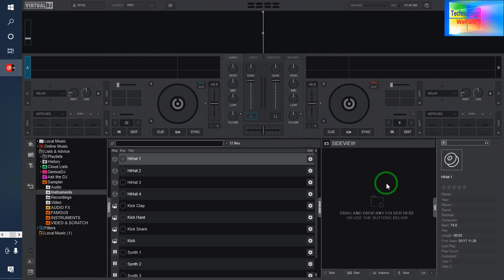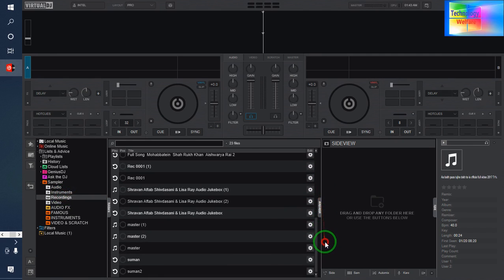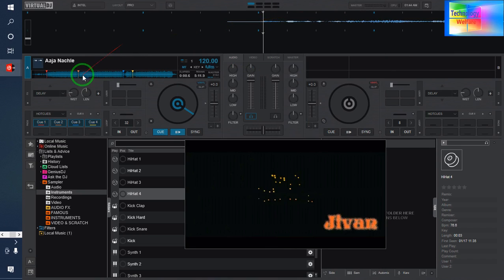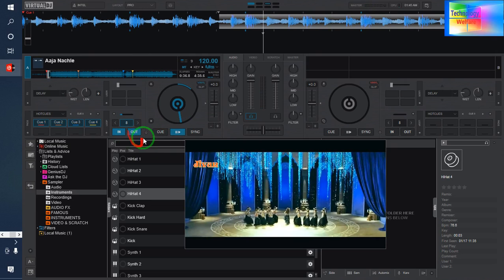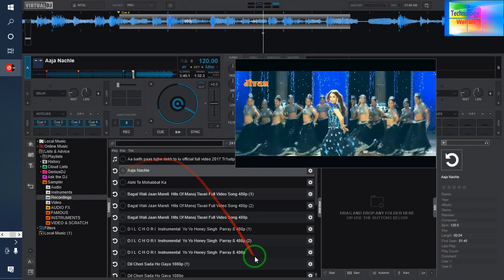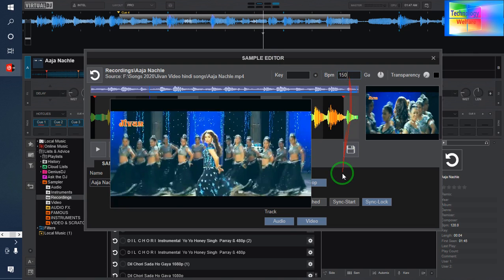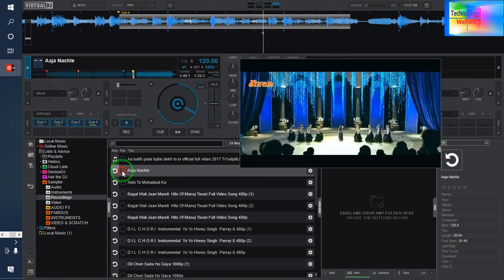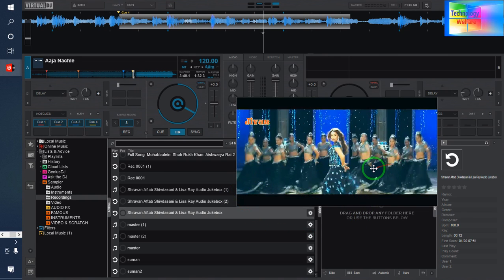how to Create/ Make Own loop sampler at virtual dj for Remix/DJ Music